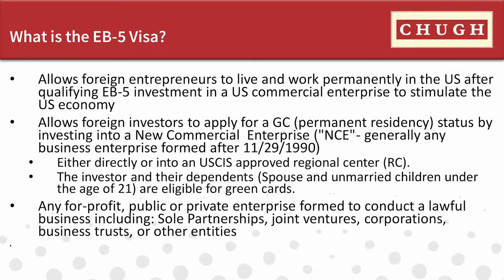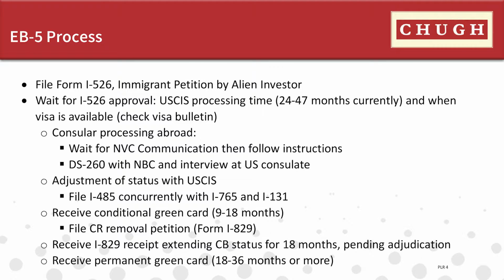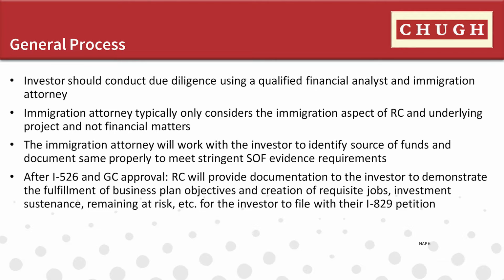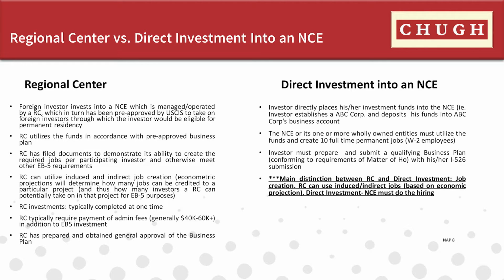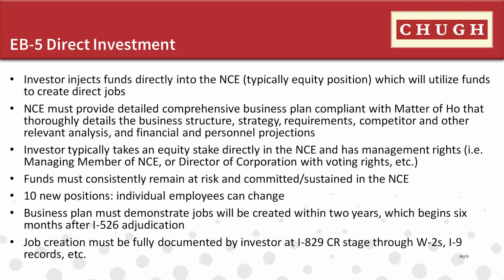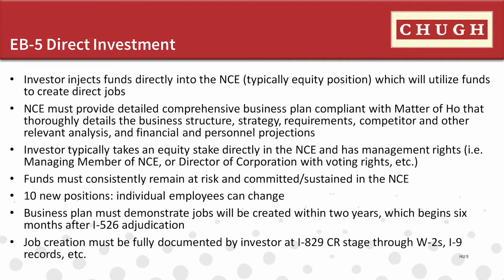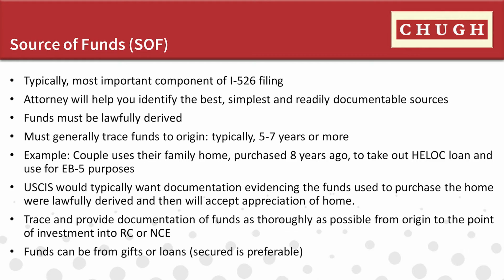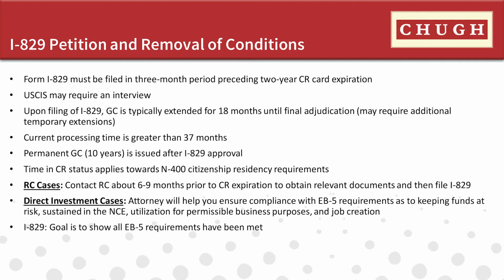EB-5 Green Cards: Immigrant Investor Program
The EB-5 green card is designed for immigrant investors to gain United States permanent residency when they make a minimum qualifying investment into a US business. Learn about what this program entails and how to qualify during this live event from August 4, 2020.